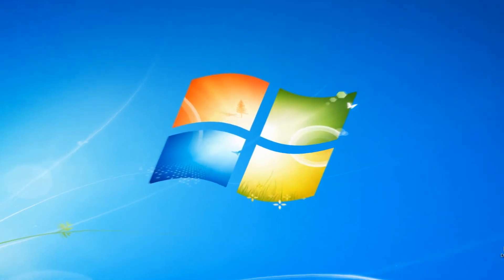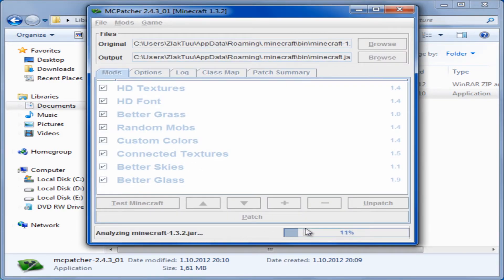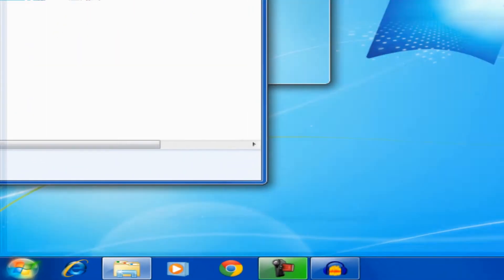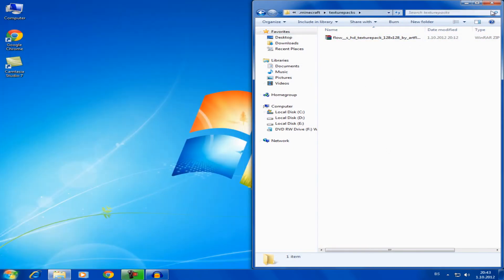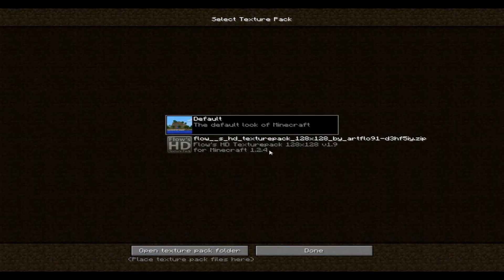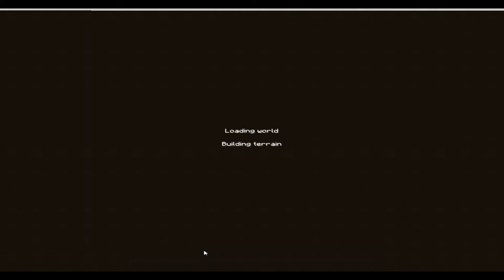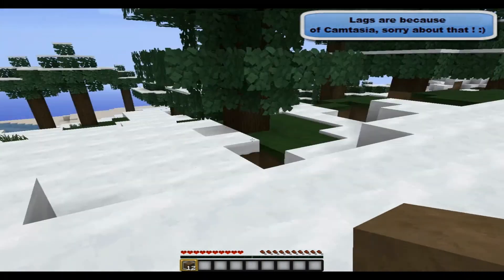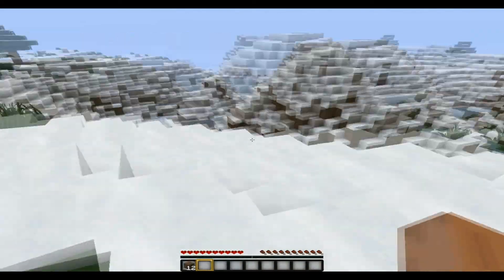How to install HD texture packs for Minecraft HD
Hi , I'm Pointer , and I hope that you have enjoyed my video (and maybe learned someting :P)
-In this video, I have (hopefully) teached you how you can install texture packs for your Minecraft game. :D

IF YOU DON'T HAVE MINECRAFT WATCH THIS VIDEO (+MULTIPLAYER)